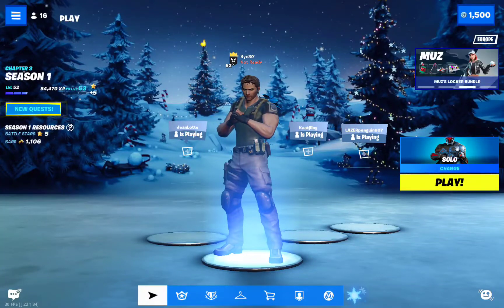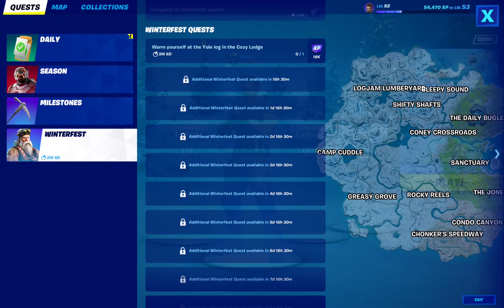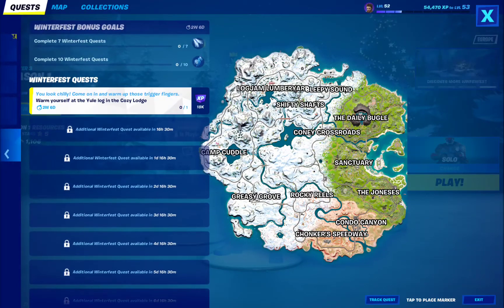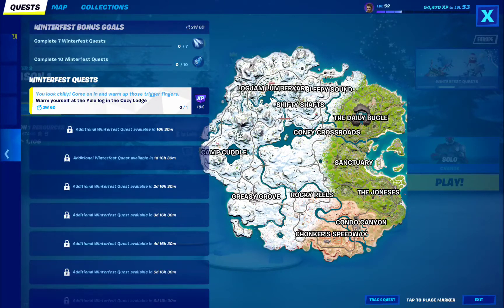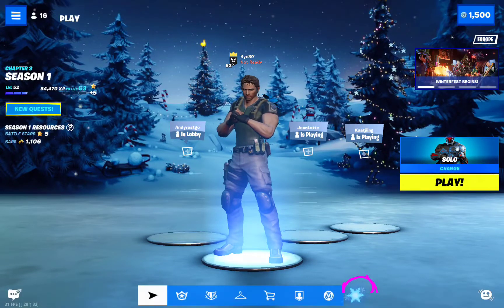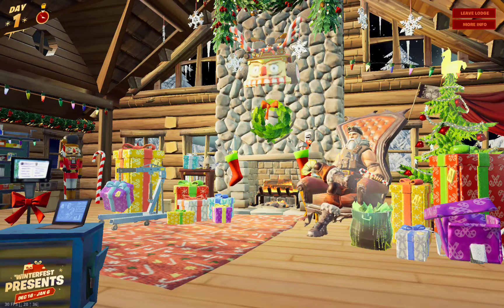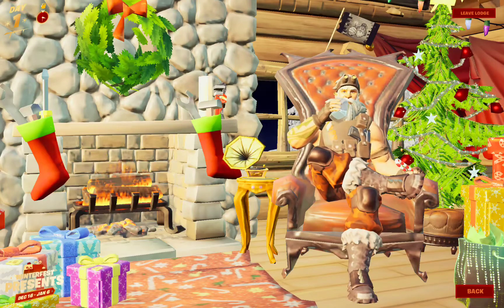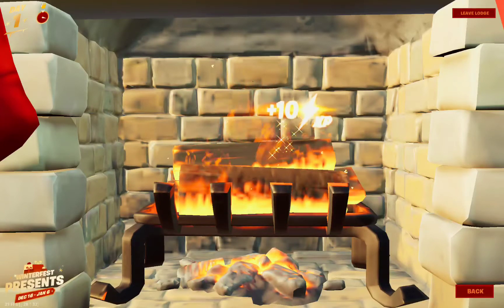Warm Yourself at the Yule Log In Cozy Lodge Challenge WINTERFEST QUESTS Fortnite Chapter 3 Season 1